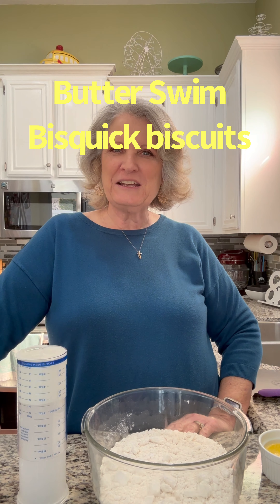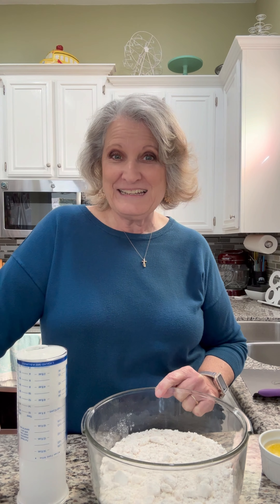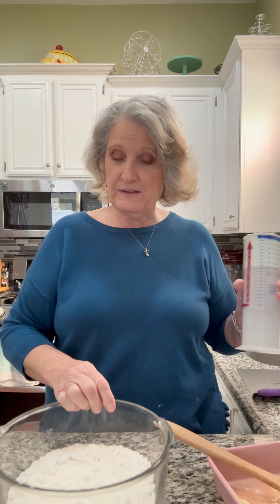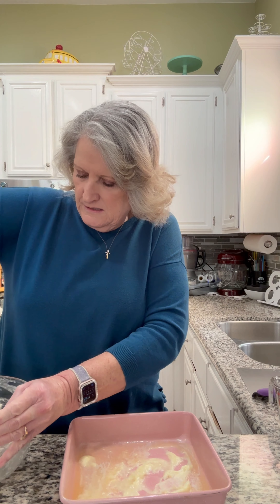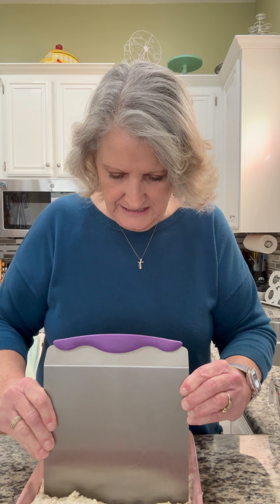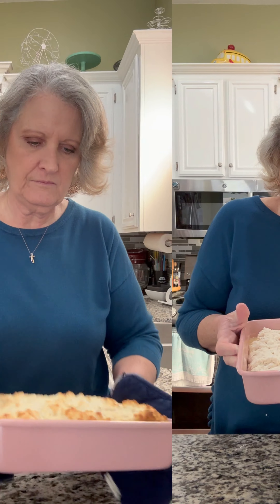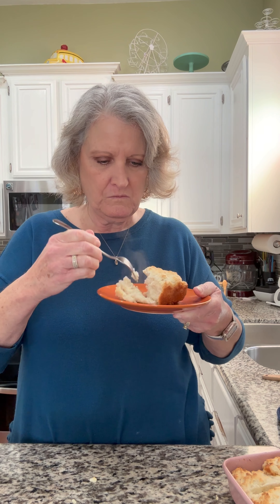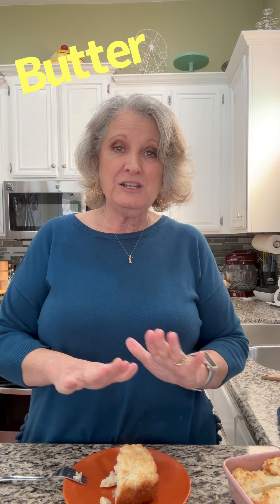Easy Homemade Butter Swim Biscuits